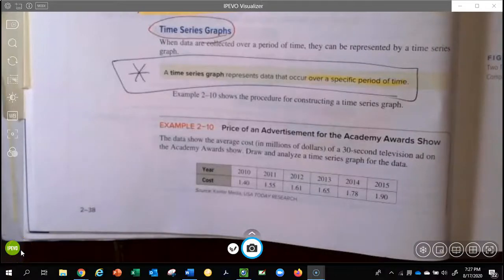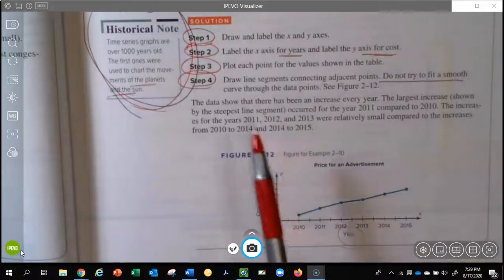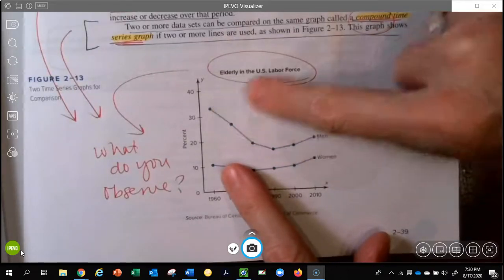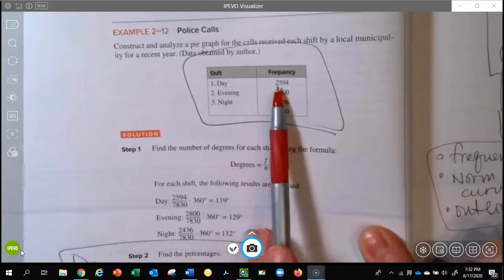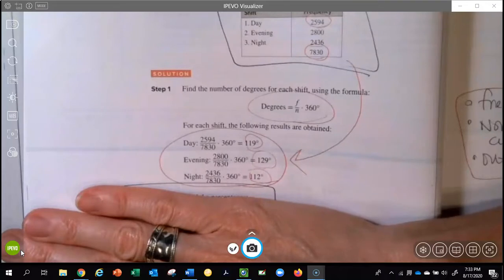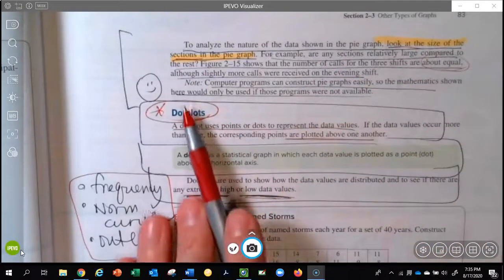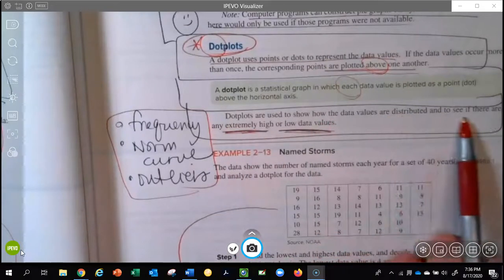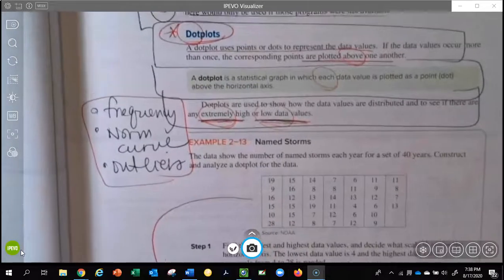Math 1342 Time Circle Dotplot